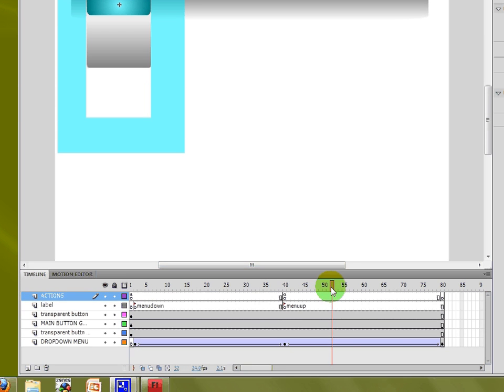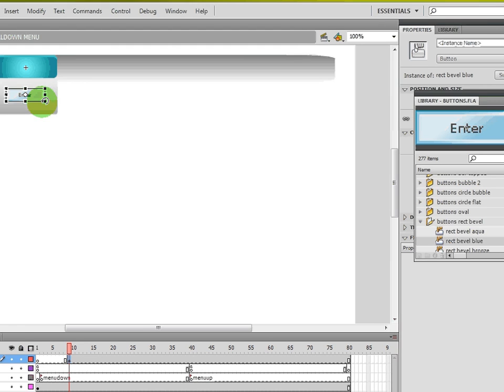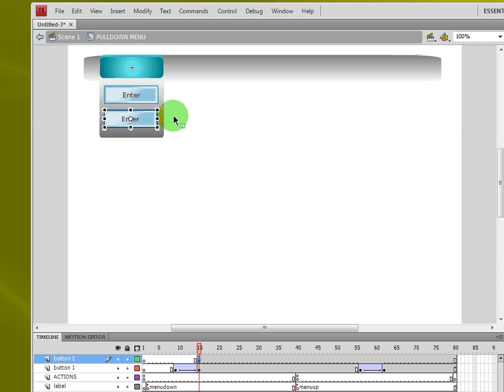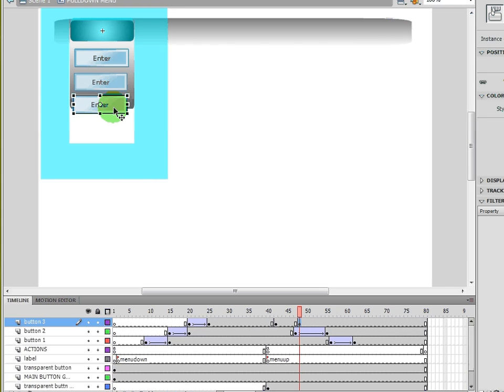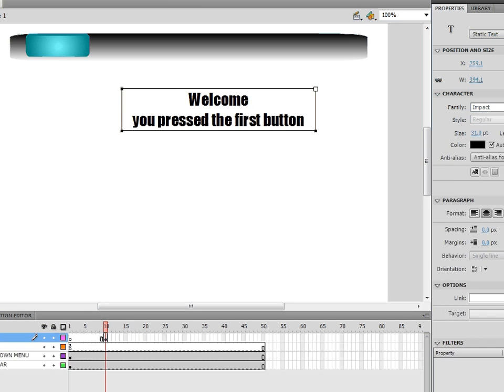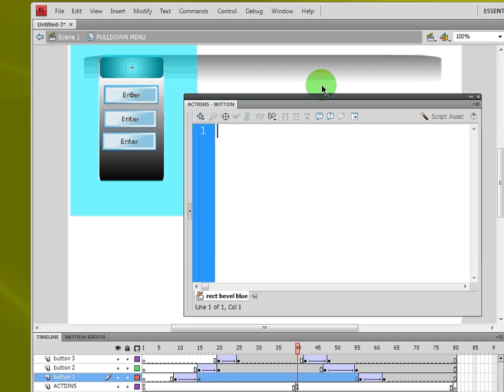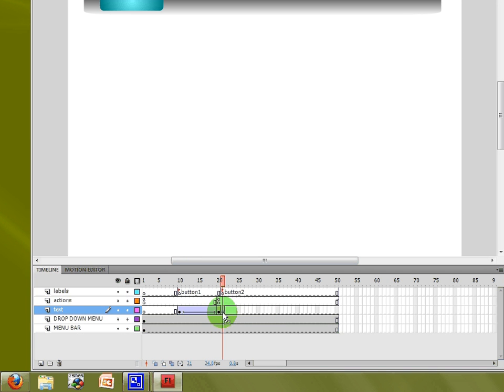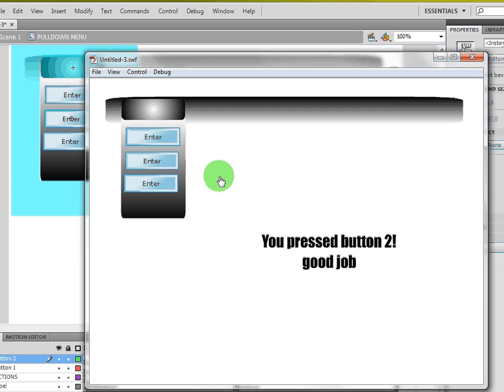Flash Website Menu System Part 5